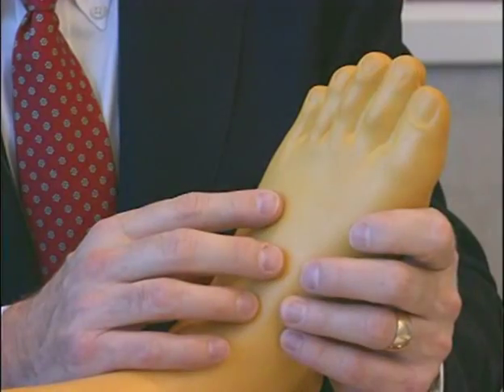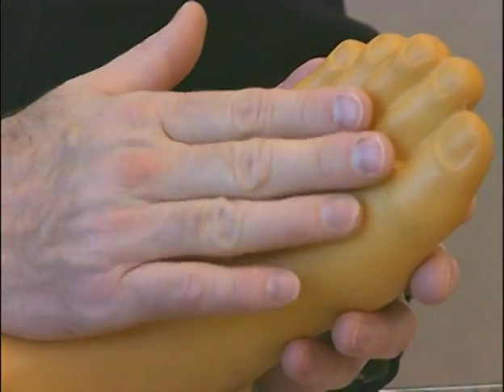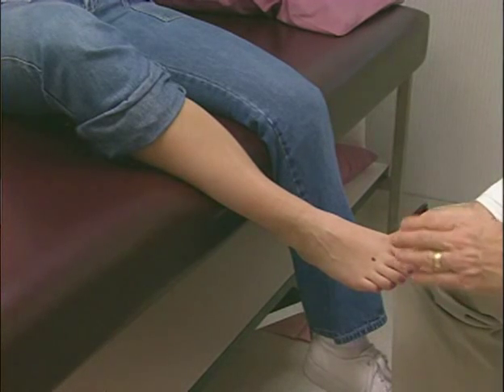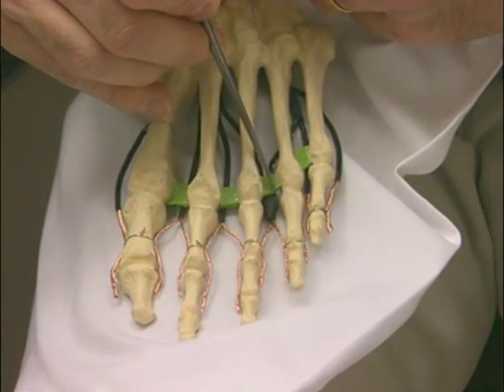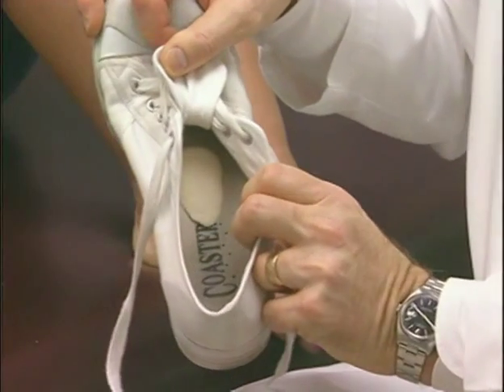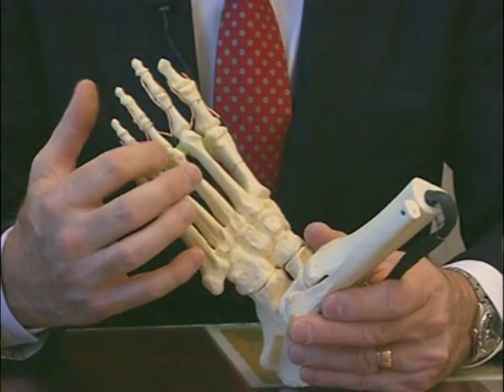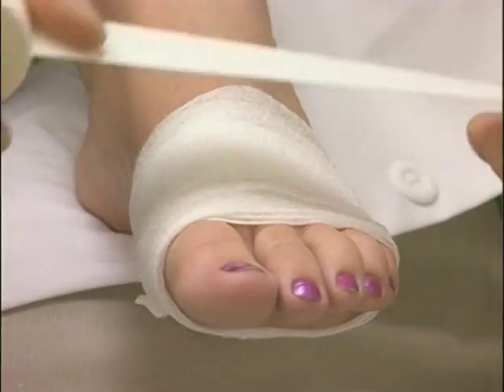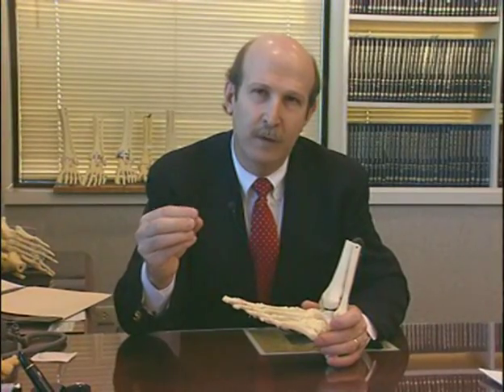What is Morton's Neuroma?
Dr. Coughlin from Saint Alphonsus Regional Medical Center in Boise, Idaho explains Morton's Neuroma.